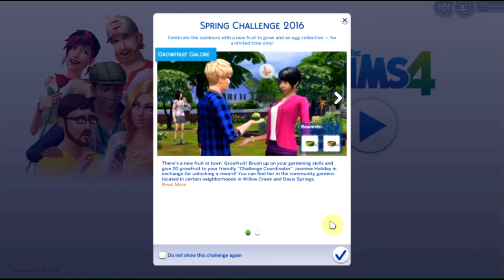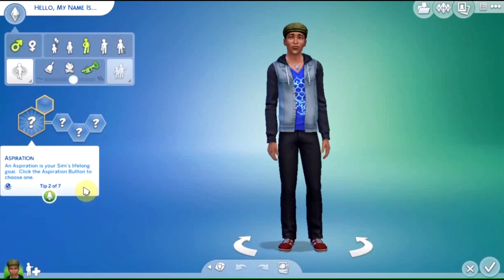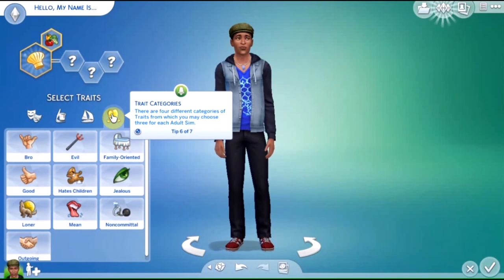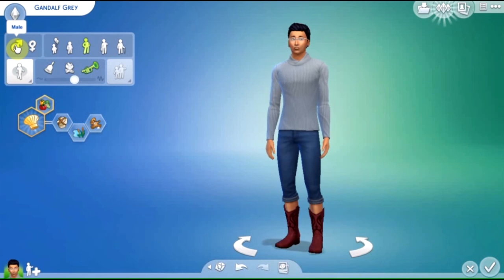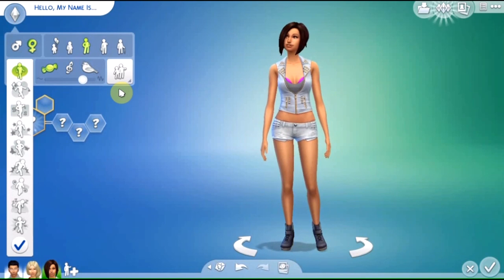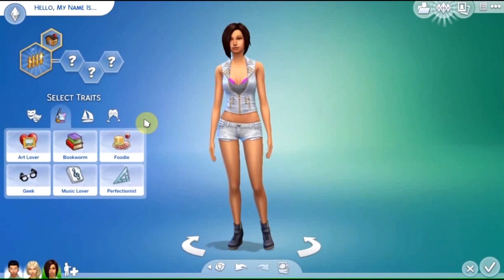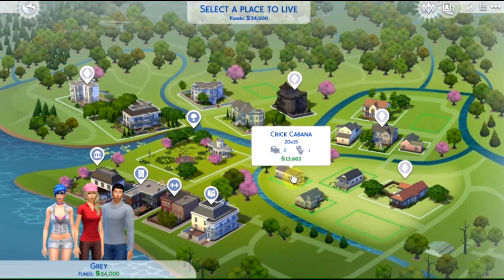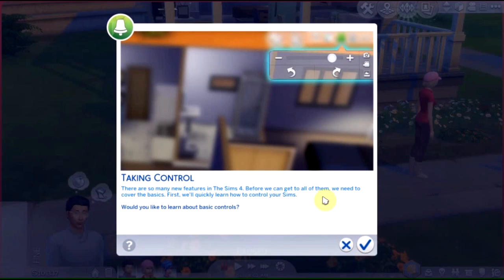The Sims 4 Gameplay Let's Play First Look Part 1 Create a Sim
It is time at last to take a look at The Sims 4! This is a Let's Play video showing gameplay of the fourth iteration of The Sims. I don't have any add-ons so this is the vanilla version. I've played previous versions but am new to The Sims 4 so hopefully it is all fairly intuitive...

In this part I create a sim. In fact, I create 3 sims, and then move them all in to a starter home...

ABOUT ALPHATUCANA
I mostly do gameplay playthroughs on easier levels of difficulty for beginners, some (hopefully) intelligent vlogging about current affairs, science, money and philosophy, and a few sightseeing videos of London and our holidays.

POSTING SCHEDULE
This depends in part on whether I have had time to record videos in between going to work and living the rest of my life! Usually it runs like this:
- Sat & Sun: a video at midday and 6pm (UK time)
- Tues & Thurs most weeks: a video at midday
- If I have something extra to post it usually appears at some random time :)